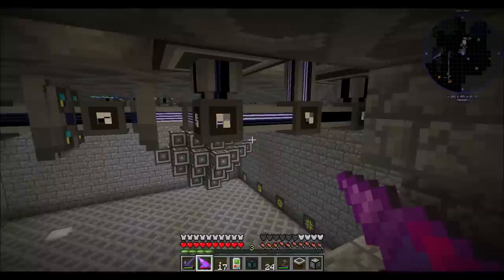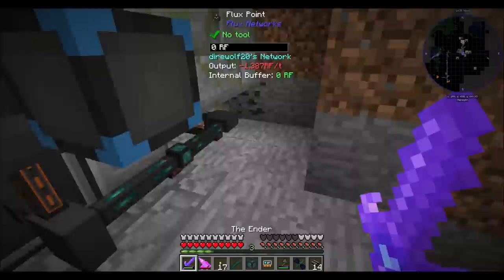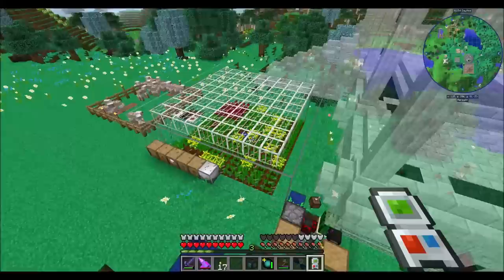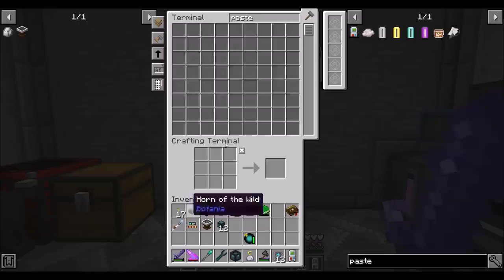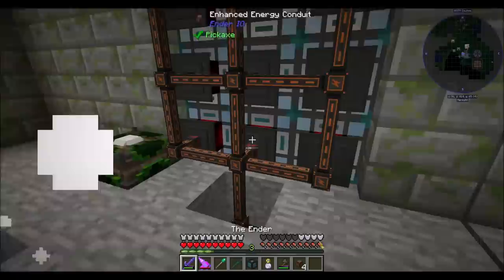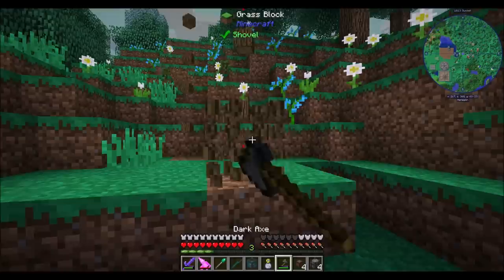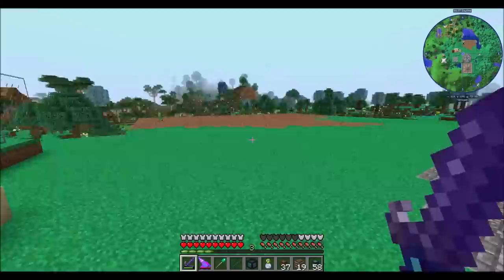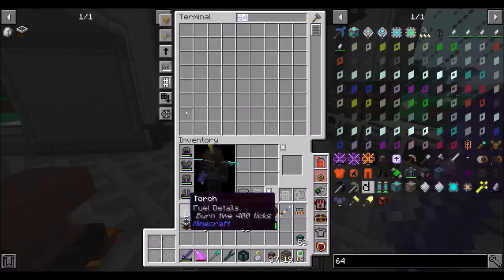FTB Revelations Ep42 Canola Improvements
I wanted to work on an Astral building today, but errmmm. That didn't work out. Gotta improve my canola setup